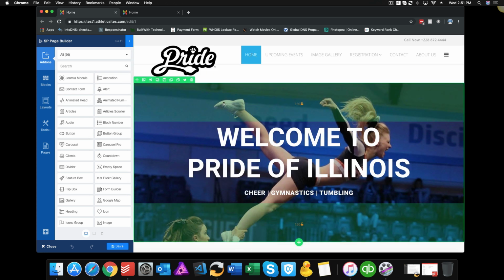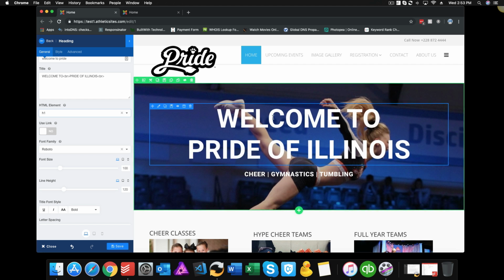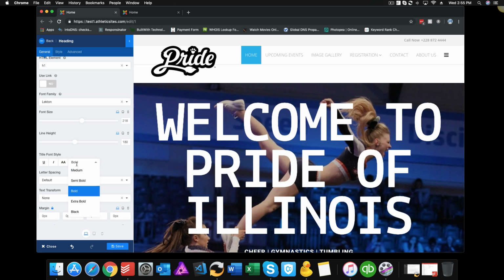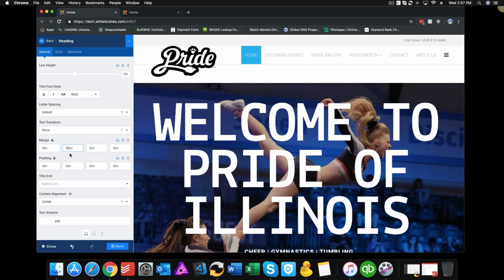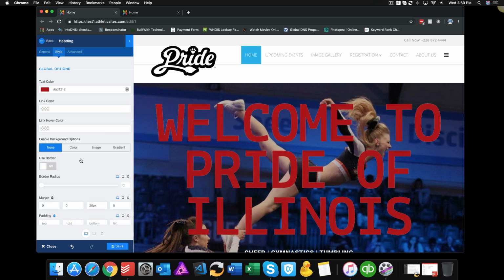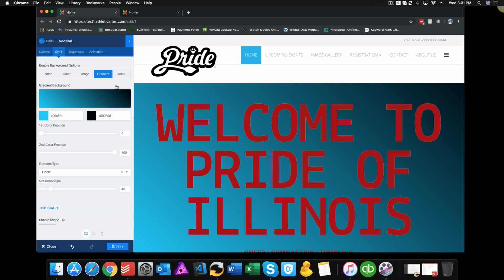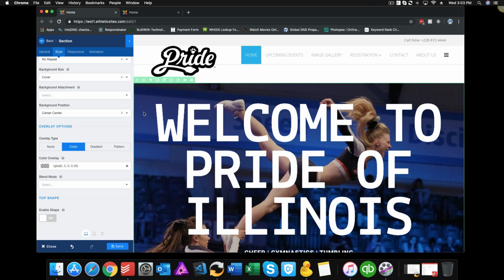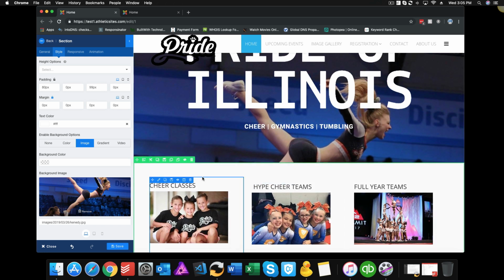Changing elements of a page on your Athleticsites.com website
Changing elements of a page on your Athleticsites.com website. Size, Fonts, Colors, Padding and more!